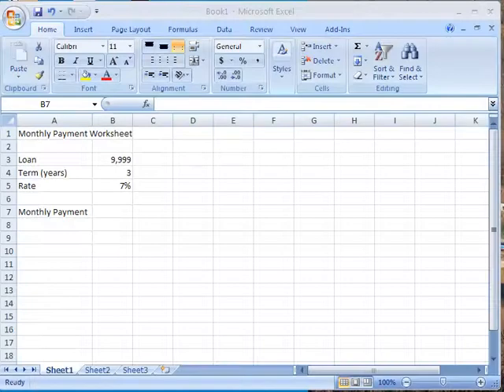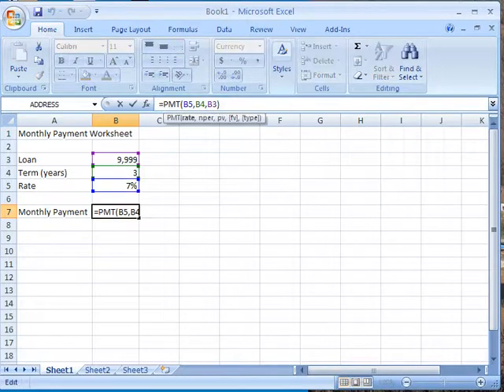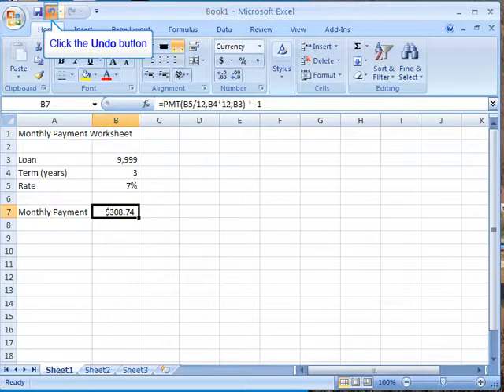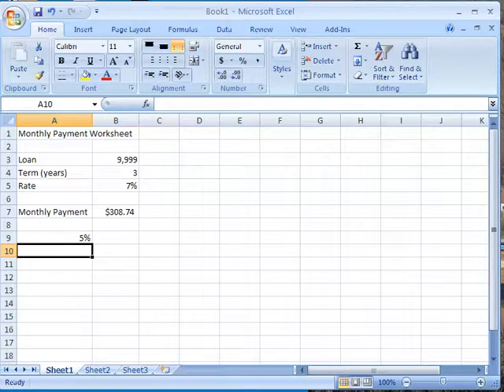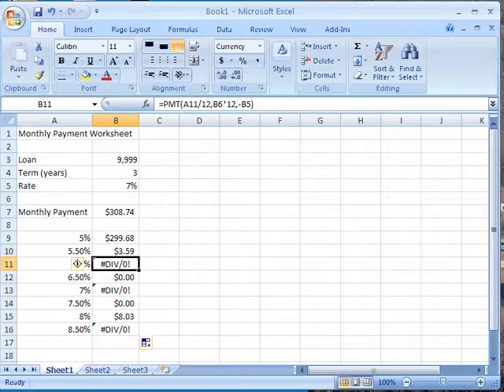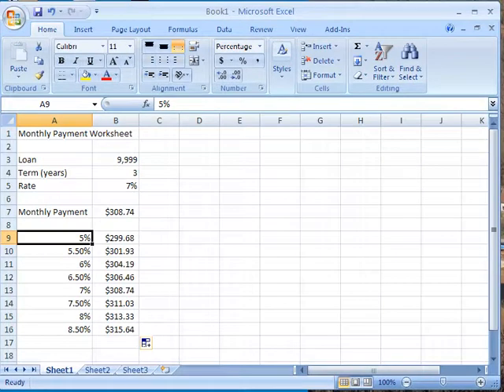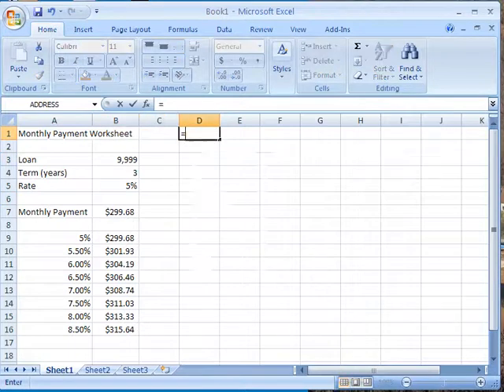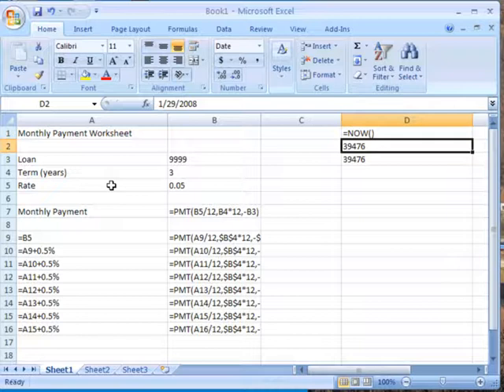Excel lPmt Function